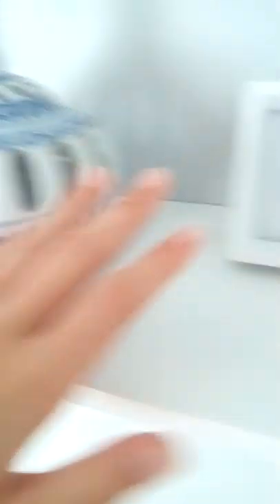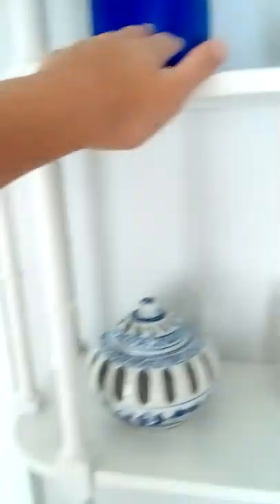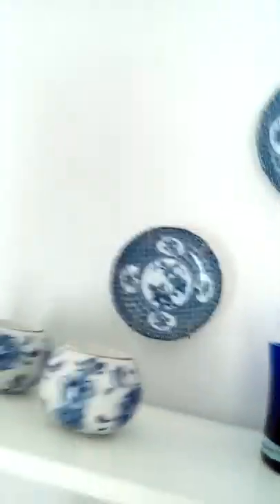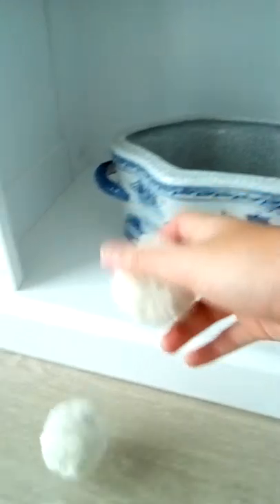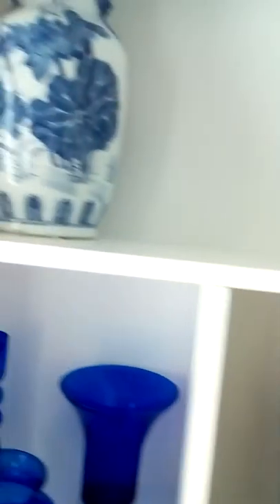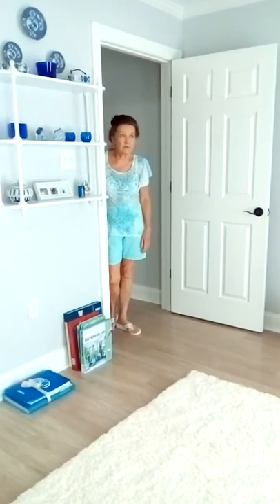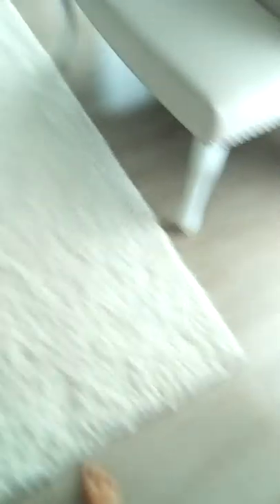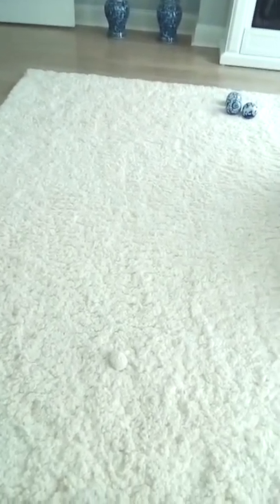Tour of the blue